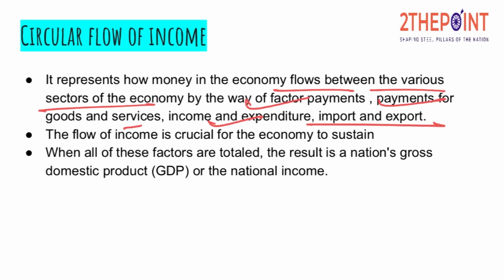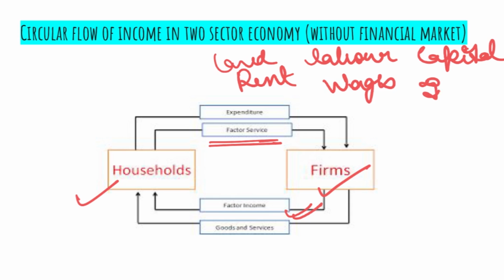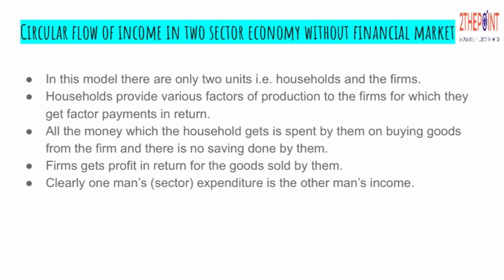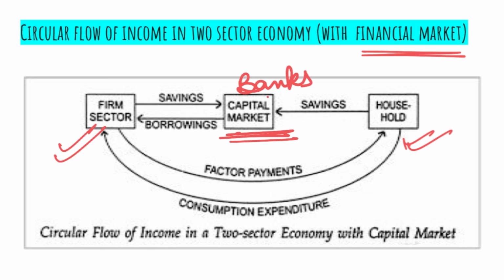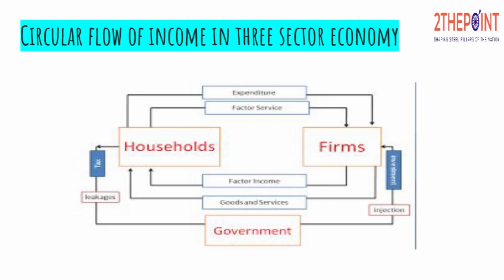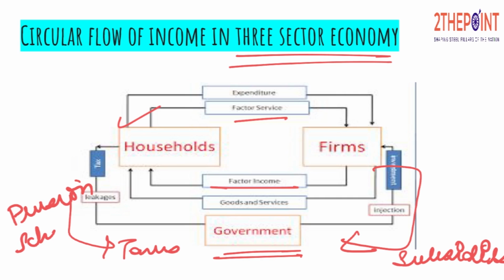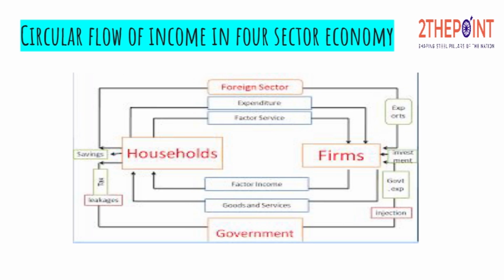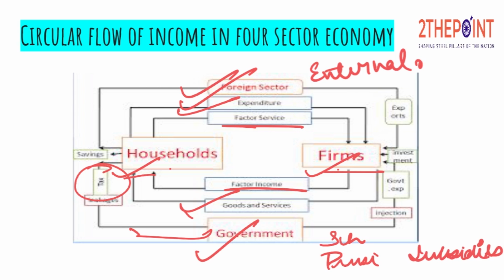Circular Flow of Income I Income I Output and Expenditure Methods I Indian Economy for UPSC I TSPSC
The circular flow of income is a model that illustrates the continuous flow of money, goods, and services between economic agents in an economy. The model shows how households and businesses interact and exchange resources, which leads to economic activity and growth.
The circular flow of income model is the basis of national accounts and macroeconomics. The model can be represented in different ways, including the basic two-factor model and the five-sector model:

Two-factor model
In this model, money flows from households to businesses as consumer expenditures, and then back to households for the labor they provide.